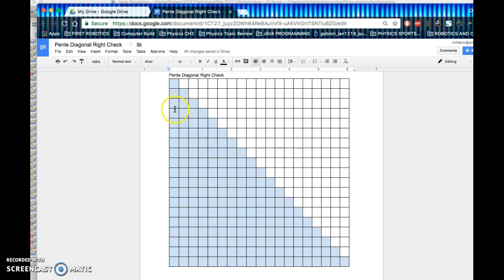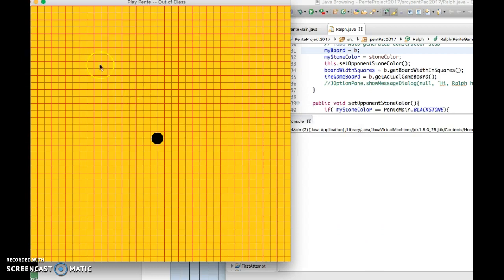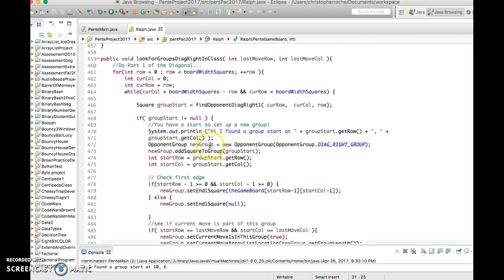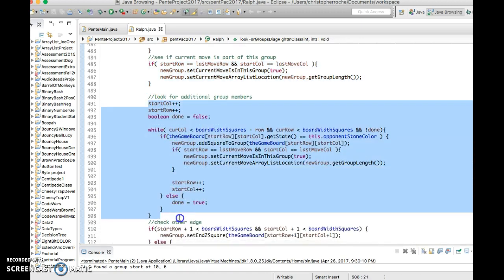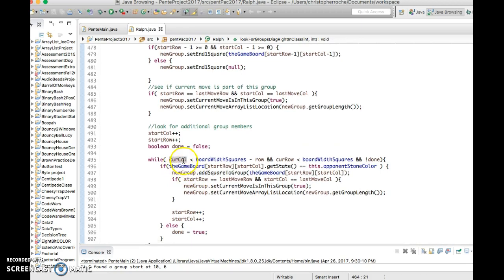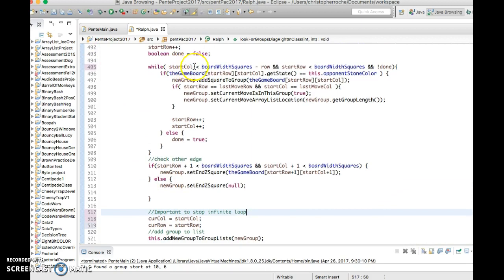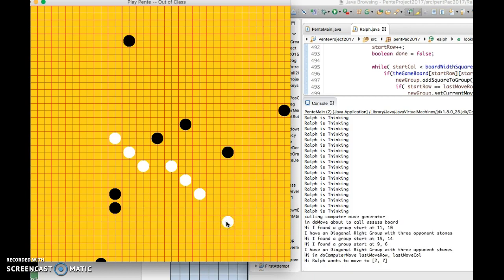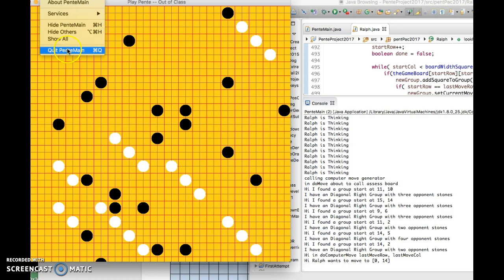Pente Diag Right